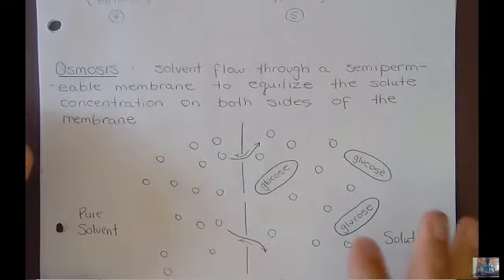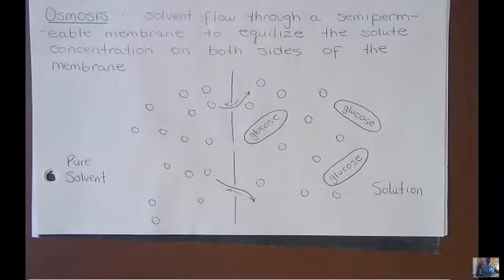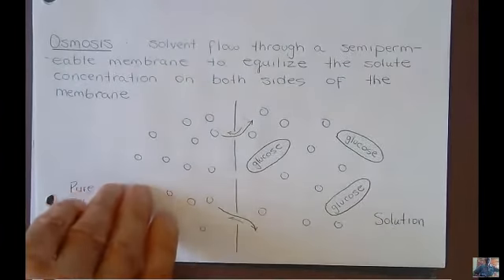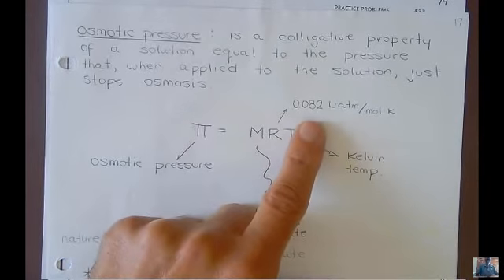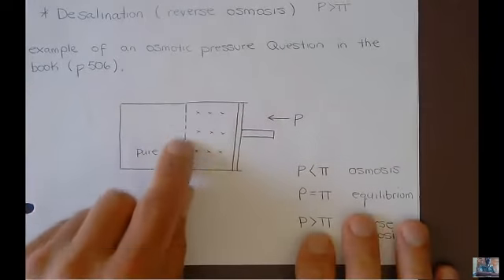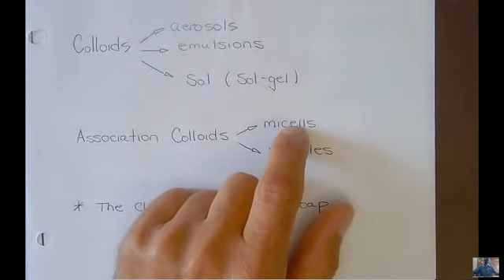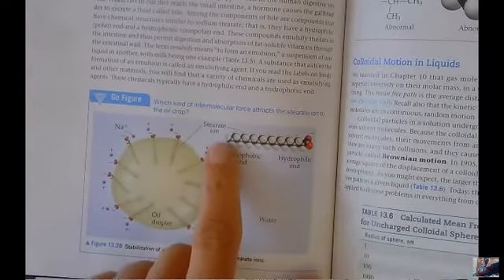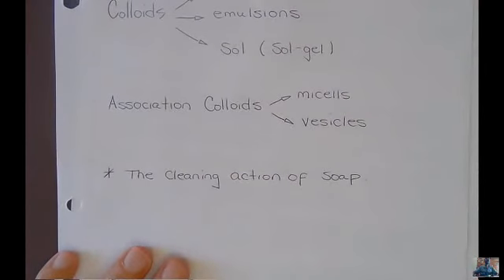CHM 240 Chapter 13 video part 4